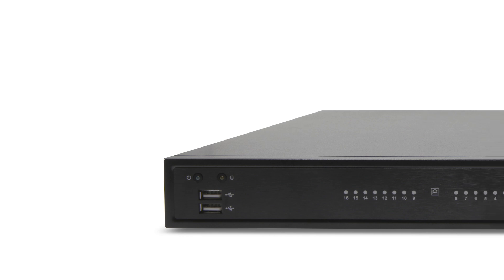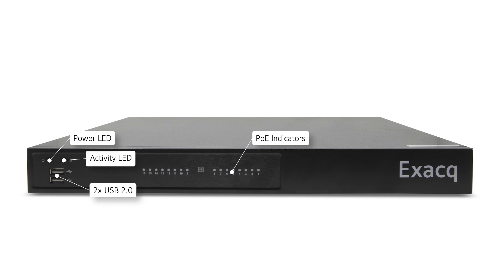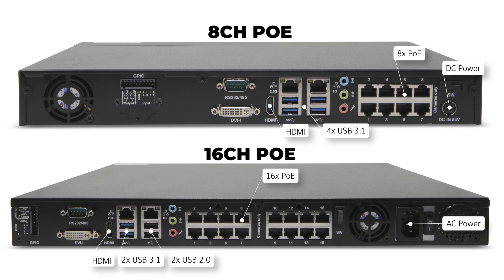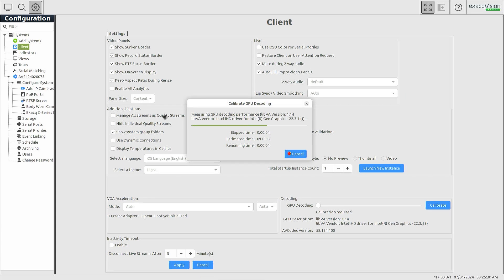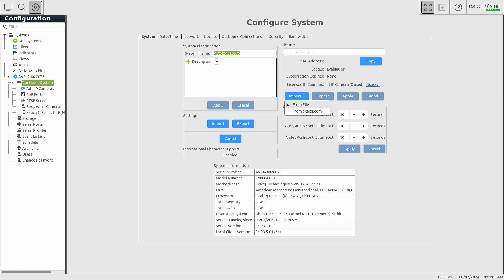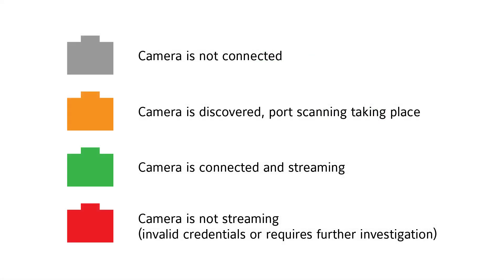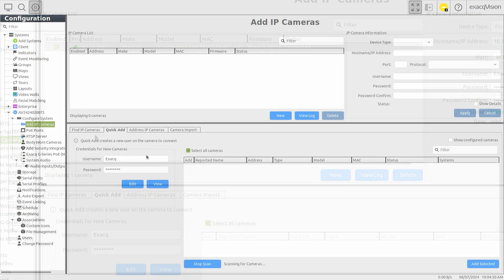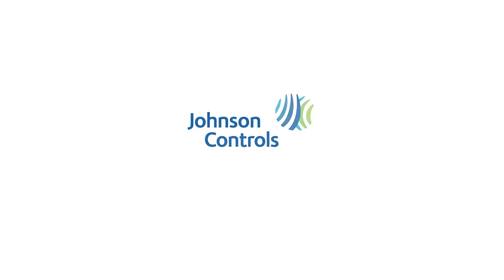exacqVision G-Series PoE Quick Start Video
The G-Series PoE NVRs provide affordable exacqVision recorders with built-in power over ethernet capability. Follow along to step through setup and adding your PoE powered cameras to the system.

This video and more can be found on the Exacq Support Portal.

Chapters:
00:00 Intro
00:17 Unboxing
00:41 Specifications
01:10 Hardware Ports
03:03 Setup & Network Addressing
04:31 Licensing
05:18 Adding PoE Powered Cameras